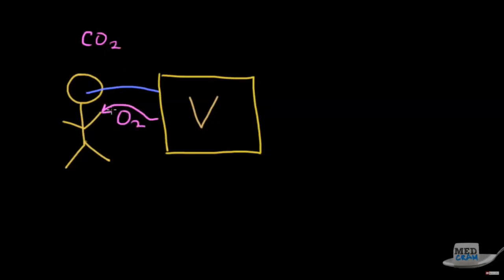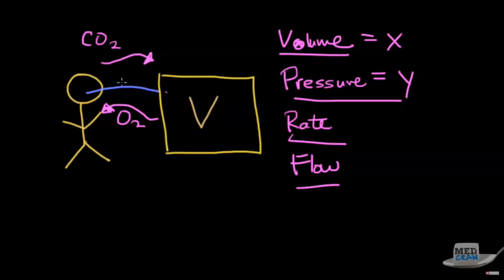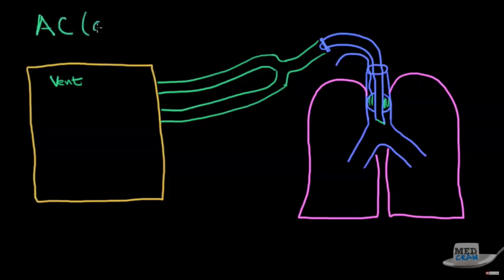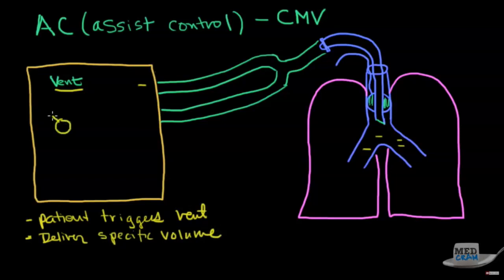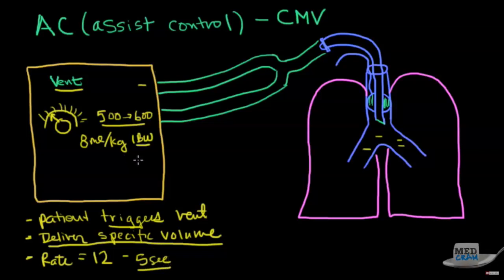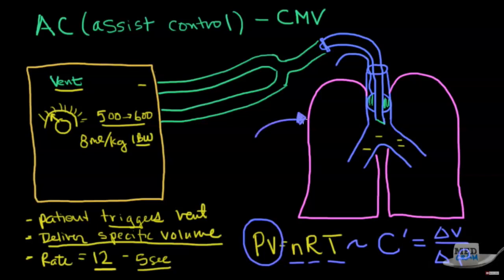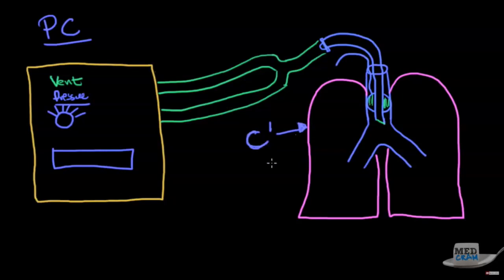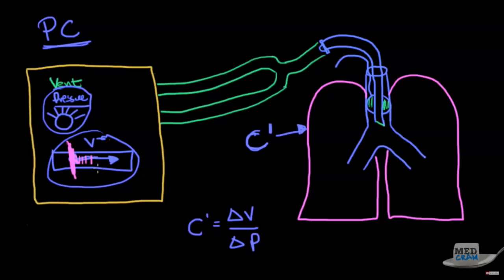Medcram basic vent setting explained